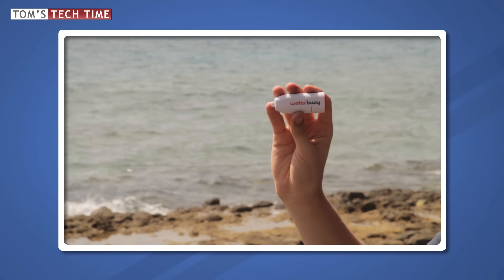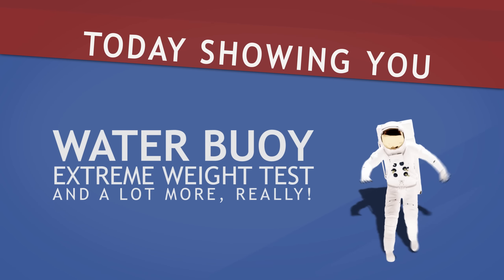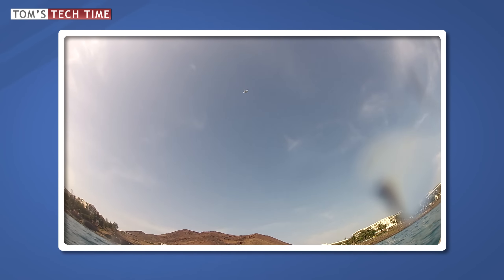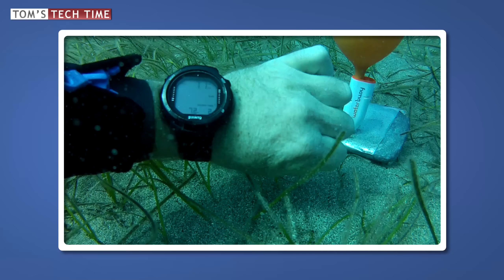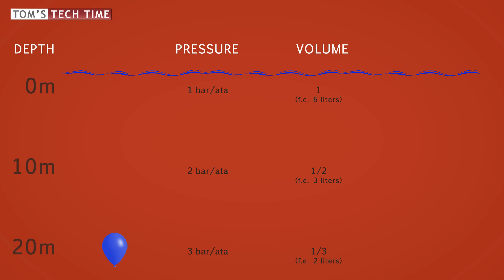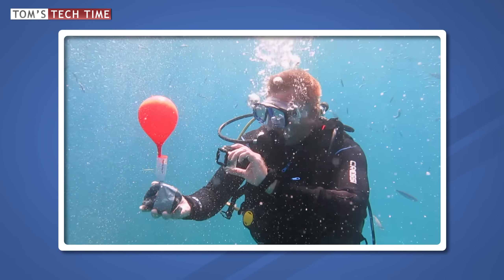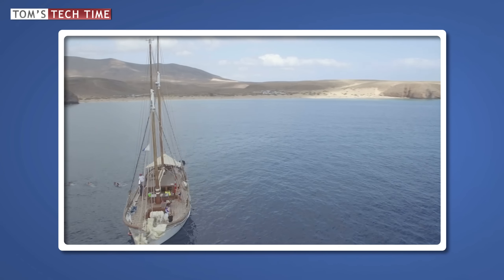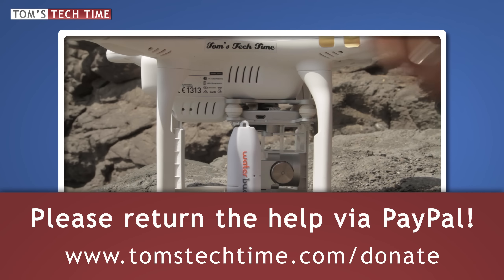Water Buoy + DJI Phantom 3 | Can it save my drone?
Is there a way to safe your drone if it has fallen into the water?
Let us take it to the test. And next to that we throw a look behind the physics. Finally you will understand what it needs to return your Phantom!

Product-Link (including Phantom 2 and 3 attachement) can be found